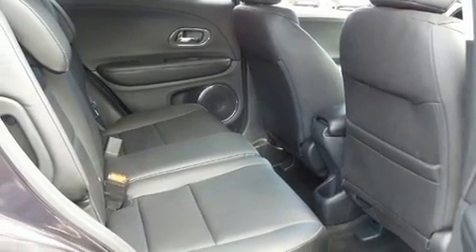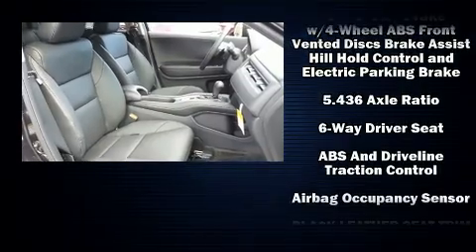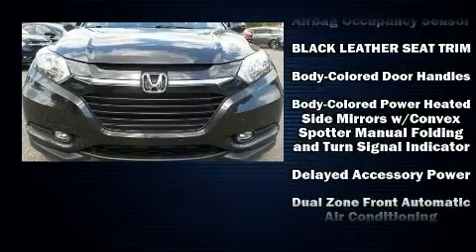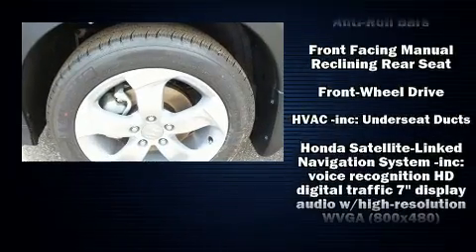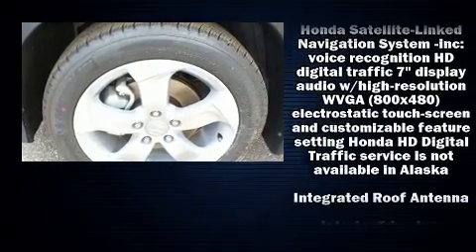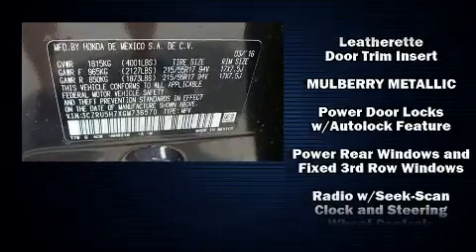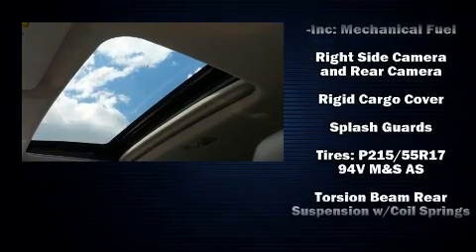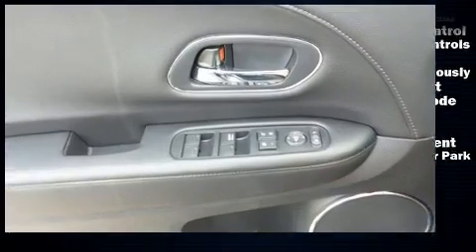2016 Honda HR-V EX-L w/Navigation FWD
31200 U. S. Highway 19 North

Load your family into the 2016 Honda HR-V. It features a front-wheel-drive platform, an automatic transmission, and a 1.8 liter 4 cylinder engine. Top features include cruise control, a tachometer, heated seats, fully automatic headlights, turn signal indicator mirrors, power windows, remote keyless entry, and a split folding rear seat. Features such as automatic climate control and leather upholstery prove that economical transportation does not need to be sparsely equipped. For drivers who enjoy the natural environment, a power moon roof allows an infusion of fresh air. Audio features include a CD player with MP3 capability, steering wheel mounted audio controls, and 6 well positioned speakers. Honda ensures the safety and security of its passengers with equipment such as: dual front impact airbags, front SIDE impact airbags, traction control, brake assist, a security system, and 4 wheel disc brakes with ABS. With electronic stability control supplementing mechanical systems, you'll maintain precise command of the roadway. You will have a pleasant shopping experience that is fun, informative, and never high pressured. Stop by our dealership or give us a call for more information.